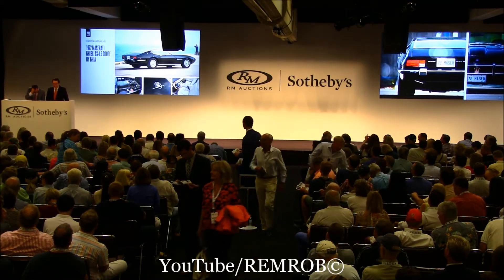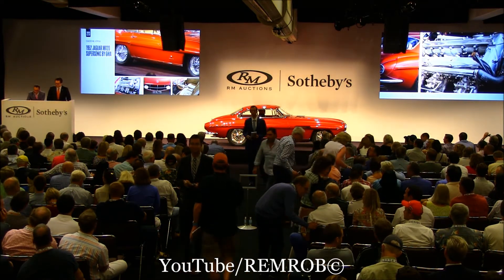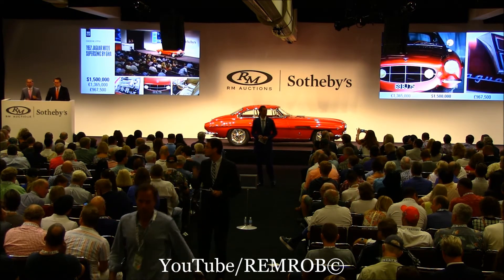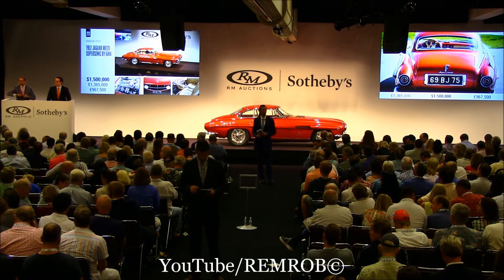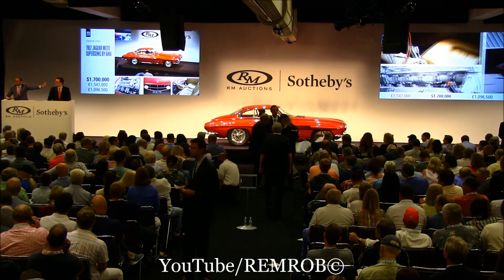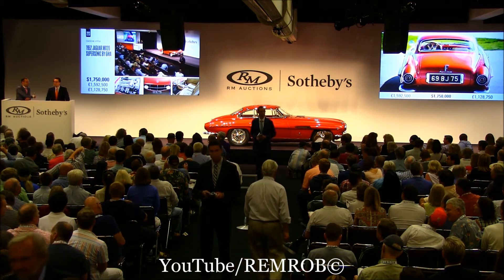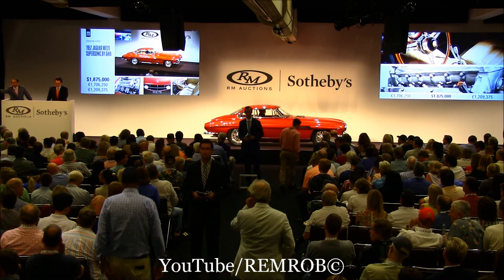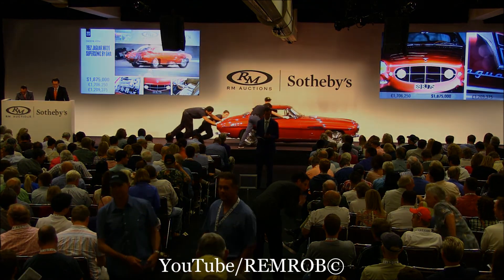1952 Jaguar XK120 Supersonic by Ghia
$2,062,500!! 1952 Jaguar XK120 Supersonic by Ghia
Sold For $2,062,500 Including Commission
RM | Sotheby's - MONTEREY 2015
Chassis No.679768
Engine No.W 5162-8
One of three built with Giovanni Savonuzzi’s fabulous Supersonic coachwork
The 1954 Paris and Cannes show car
Only 22,000 kilometers from new
A period concours participant
The ultimate Jet Age styling on one of the world’s great sports cars
Est. 220 bhp, 3,442 cc DOHC inline six-cylinder engine with triple Weber two-barrel carburetors, four-speed manual transmission, independent front suspension with solid rear axle and semi-elliptical leaf springs, and four-wheel drum brakes. Wheelbase: 102 in.

Much as aircraft design influenced the automobiles of the 1920s, the emerging aerospace industry and rocket technology influenced styling of the early 1950s. With supersonic speeds finally achieved, it was natural that an automobile would emerge dubbed the Supersonic—and that it would come out of Italy, the forefront of worldwide automotive styling at the time.

The Supersonic was created by Ghia designer Giovanni Savonuzzi and originally appeared on a Conrero-tuned Alfa Romeo 1900 entered in the 1953 Mille Miglia. Its ultra-streamlined curves, appearing to have been stretched in aluminum over a chassis, would be copied on a small run of Fiat 8V chassis, an Aston Martin, and no fewer than three Jaguar XK120s.

The XK120 offered here, chassis number 679768, is documented by its Jaguar-Daimler Heritage Trust Certificate, a copy of which is on file, as having been originally delivered as a left-hand-drive model with its present engine, number W 5162-8, and factory fixed head coupe bodywork to dealer Delecroix, of Paris, France.

It is believed that Delecroix then shipped this car and another left-hand-drive XK120 to Ghia for new Supersonic bodywork, built to the order of Monsieur Malpelli, reportedly a businessman from Lyon. This particular car is the only example originally fitted with a cylinder head tuned by Virgilio Conrero, accommodating three 2-barrel Weber carburetors, rather than the standard twin SUs, and enabling the engine to produce some 220 brake horsepower.

Upon its completion, chassis number 679768 was exhibited at both the Paris and London shows in 1954, and it also took part in the concours d’elegance competitions in Montreux and Cannes (importantly being shown alongside the other two XK120 Supersonics at the latter event). However, Monsieur Malpelli never paid the bill for either of his Supersonics, resulting in the Parisian dealer taking them back.

The car remained with the dealer until 1969, when it was sold to Philippe Renault. It was subsequently sold to Roland Urban and displayed in his collection of special-bodied Jaguars at Montlhéry, as well as featured in his book, Les Métamorphoses du Jaguar (pages 170–176). It passed in 1994 to a prominent French Jaguar collector, M. Ferchaud. In Mr. Ferchaud’s ownership, the car was restored with the assistance of marque specialists Atelier Sontrop, having recorded at that point only 9,400 kilometers from new; documentation for that restoration, as well as for services since, is available on file. Following this work, the car was an award winner at the Louis Vuitton Concours d’Elegance at Bagatelle in 1998.

The car was acquired by its present owners in 2007 and presently records 22,000 original kilometers. Although repainted by Atelier Sontrop in its present lovely red metallic hue, its tan leather upholstery is the original installed by Ghia in 1953. Its mileage is documented by an extensive collection of paperwork, including its FIVA paperwork and French Carte Grise. The car also retains its original matching-numbers engine block and head, identified by their appropriate numbers. It won a special prize at the Chantilly Arts & Elegance Richard Mille Concours d’Elegance in 2014. Importantly, this is one of only two XK120 Supersonics (both Malpelli cars) that exist today.

It is a rare opportunity to find an iconic streamlined design of the Jet Age, and it is rare to find a truly special Jaguar XK120. This car combines both into one thrilling, dramatic package, as exciting today as it was in the early 1950s—perhaps even more so!